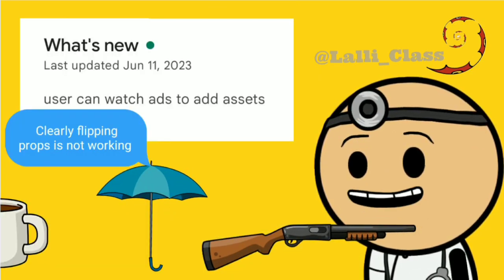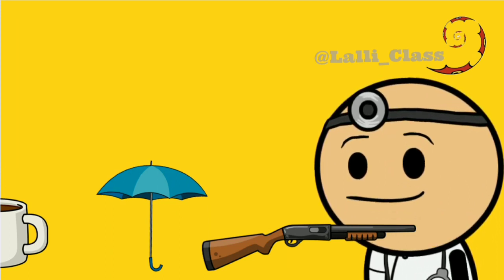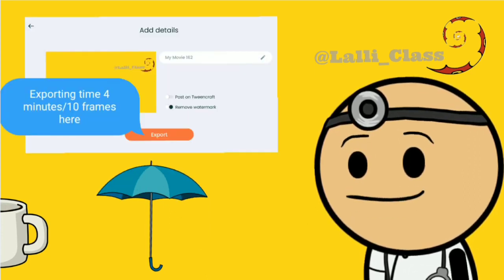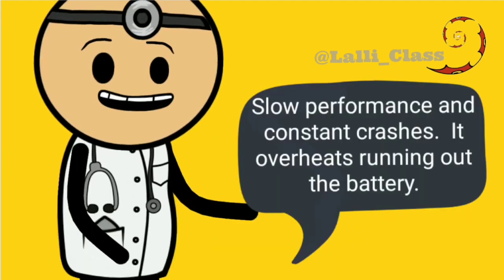Review to Version 497 SLOW, CRASHES, OVERHEATS... Ads to add assets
HI all! This is the most important of the TESTING VERSION 497,

VERY SLOW GENERAL PERFORMANCE.
NO REELS
ADDS FOR FREE APP USERS to add assets

Slow to open the app, on my device takes 2.30 minutes to get home screen.
If it overheats, you will have to kill the app to work normally, then it slows down again and crashes.

COMICS
For a full creation works well. Editing under 6 frames works normal. Editing with 6 frames do not allow you to preview, share or use previous button.
the previous frame button doesn't work anyway. But it works better.

Speech bubbles edition and deletion is very hard because the controls take time to come up or it crashes the app.

Same problems with props and characters as we knew before

Background music out of place

Sound effects work correctly

Exporting 4 minutes for 10 frames

ATTENTION: The phone overheats while exporting and working!

Thumbnails with odd colors in gallery.

Thebesttester Music by LALLI_CLASS